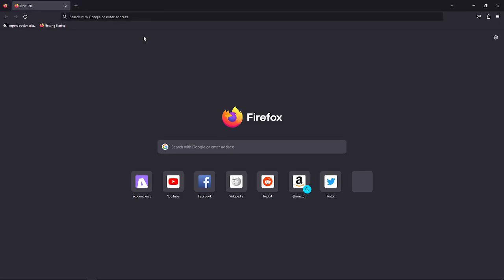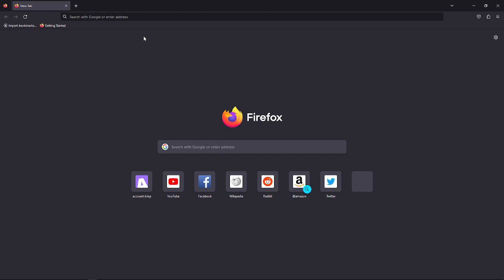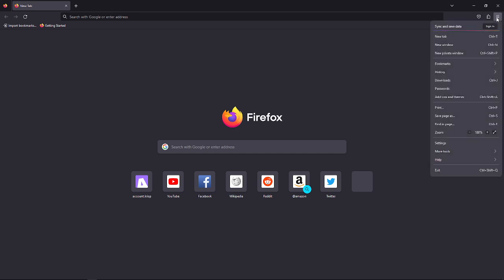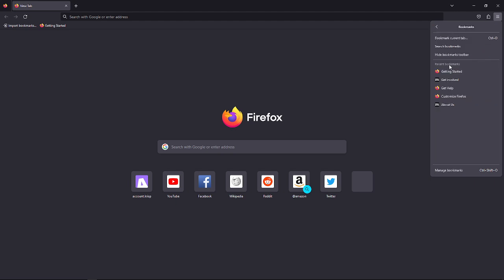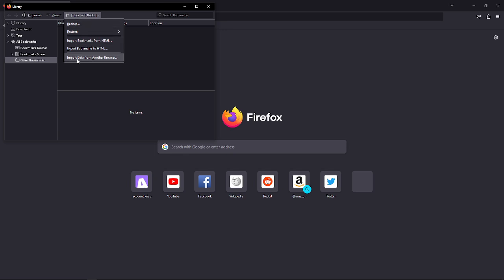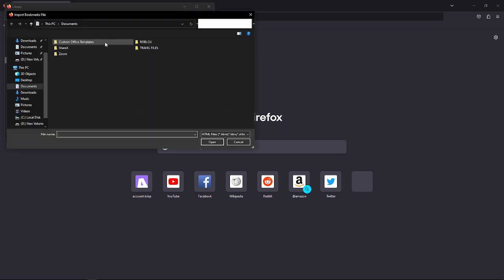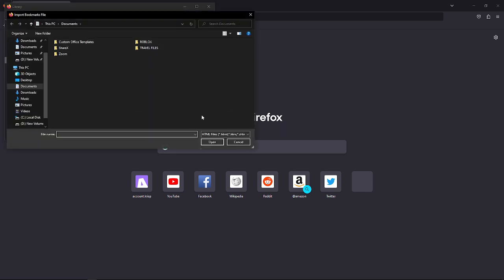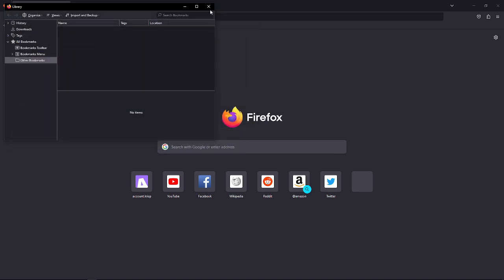How To Import Bookmarks on FireFox (2024 Guide)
Learn How To Import Bookmarks on FireFox (2023 Guide). This video will show you how to import bookmarks in firefox.To import bookmarks into Mozilla Firefox, follow these steps:

Open Mozilla Firefox on your computer.

Click on the three horizontal lines (menu icon) located in the top-right corner of the browser window.

From the drop-down menu, click on "Bookmarks" and then select "Show All Bookmarks." Alternatively, you can use the keyboard shortcut "Ctrl+Shift+B" (Windows/Linux) or "Command+Shift+B" (macOS).

The Library window will open, displaying all your bookmarks and folders.

Click on the "Import and Backup" button located in the top toolbar.

From the options that appear, select "Import Bookmarks from HTML."

A file dialog box will appear. Navigate to the location where you saved the bookmarks file (usually an HTML file) that you want to import.

Select the file and click the "Open" button.

Firefox will then import the bookmarks from the HTML file, and they will be added to your Firefox bookmarks library. You should now see the imported bookmarks listed along with your existing bookmarks.

Please note that if you have bookmarks from a different browser that you want to import, you may need to first export them from that browser into an HTML file and then follow the above steps to import them into Firefox.